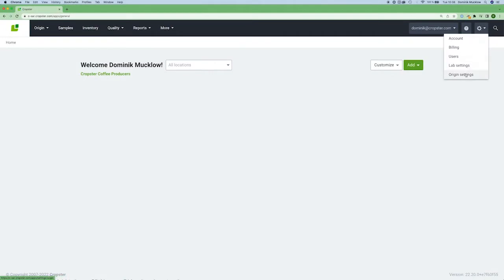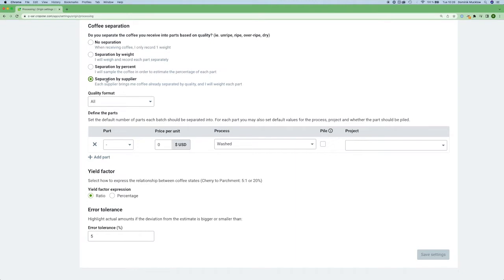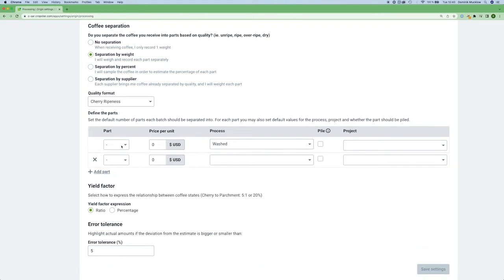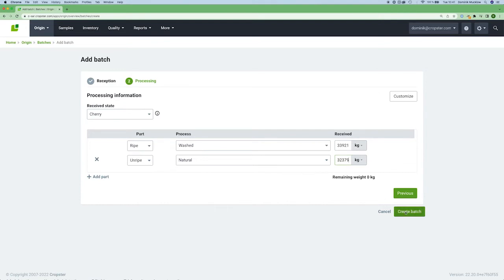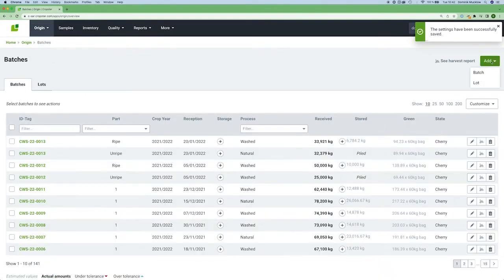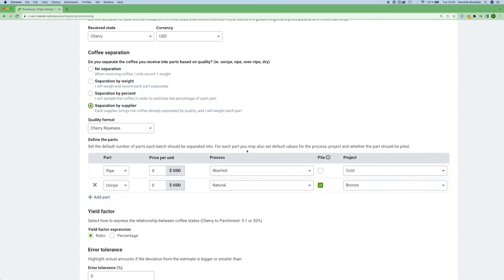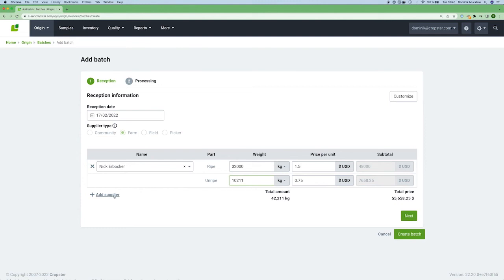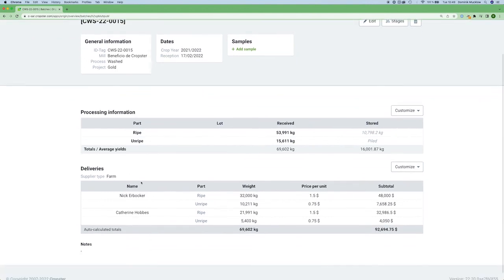Batch Separation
Topics:
0:00 Batch separation
0:23 Origin settings
1:54 Separation by weight
4:24 Separation by percent
5:39 Separation by supplier

About Cropster:
We live in the mountains and write software that helps people make better coffee.